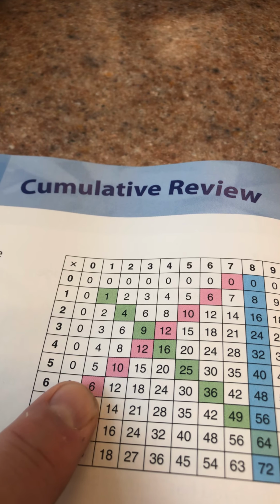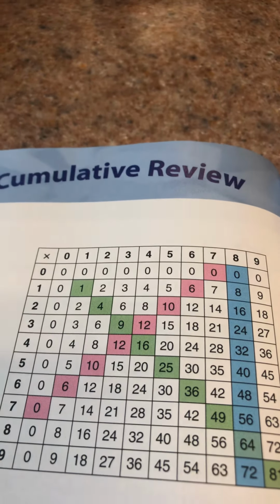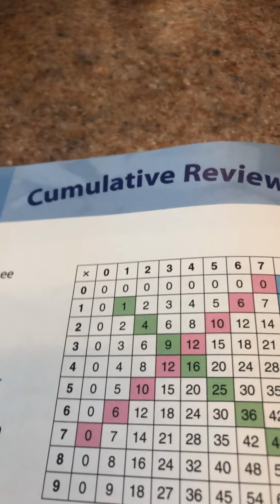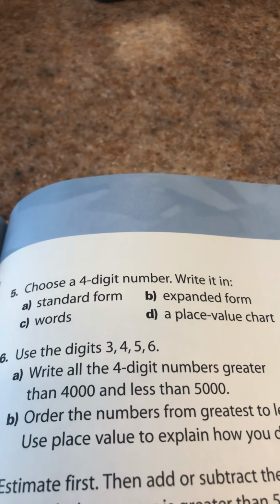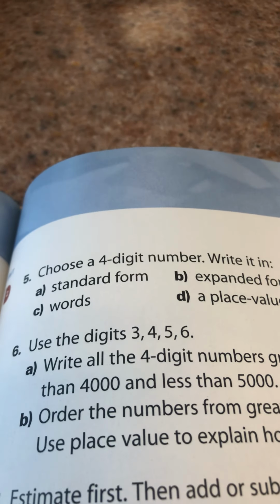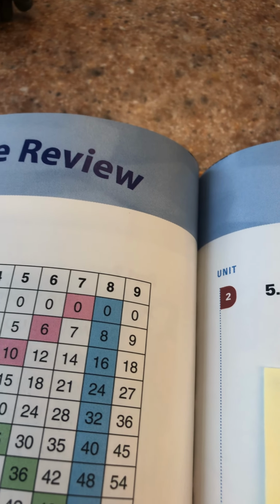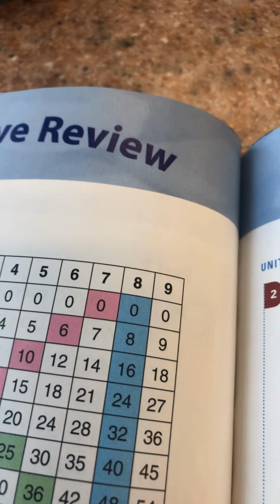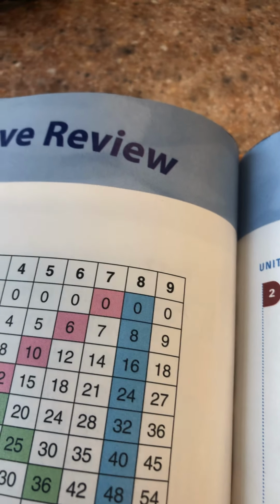Four Bee Buzz: Day 1c : year end reviews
page 120 and some of 121